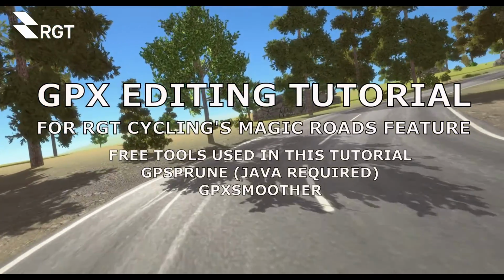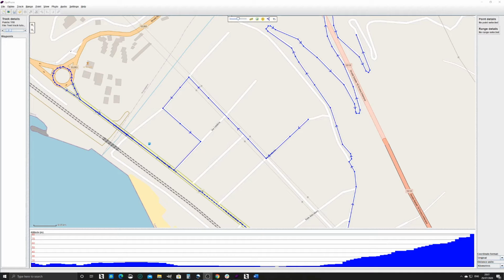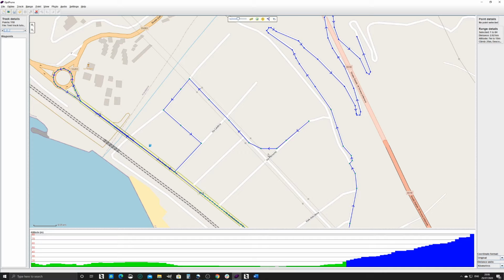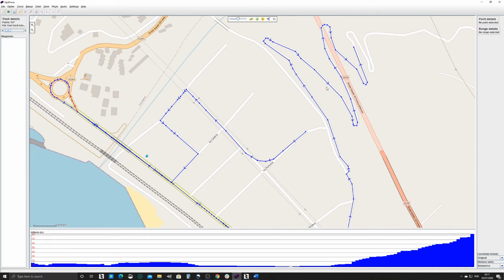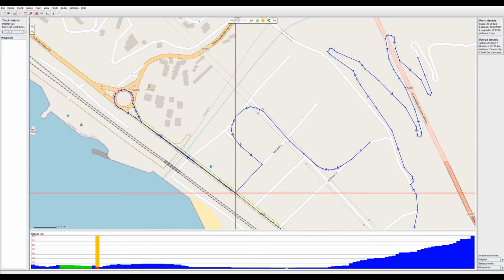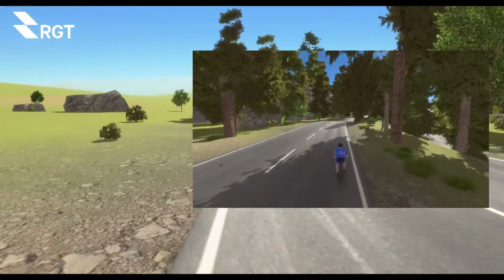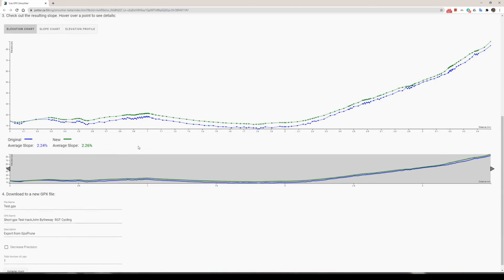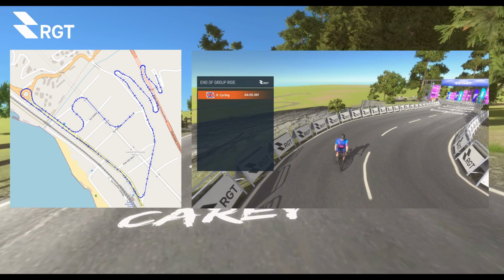RGT Cycling. Magic Road gpx file editing tutorial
This video shows how you can edit your gpx files to remove unwanted gpx errors for both course and gradient issues when used with RGT Cycling's Magic Roads feature.
This includes;
Sharp bends and hairpin issues.
Various Avatar movement glitches (doubled up set points).
Avatar movement issues (Doubles back or moves sideways slightly).
Removing unwanted course deviations (Roundabouts, sharp S bends).
Slightly wavy roads caused by too many set points slightly out of position.
Undulating roads due to adding set points or poor gpx files.
Sharp gradient spikes.